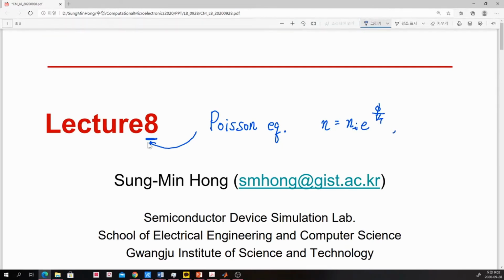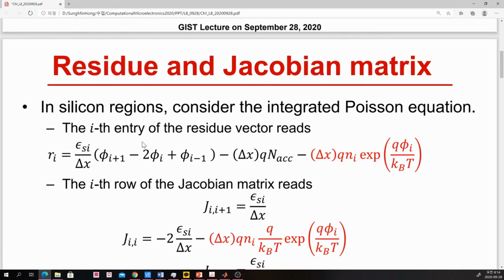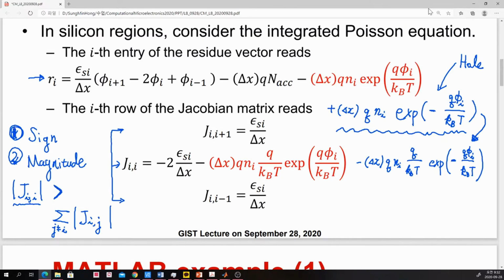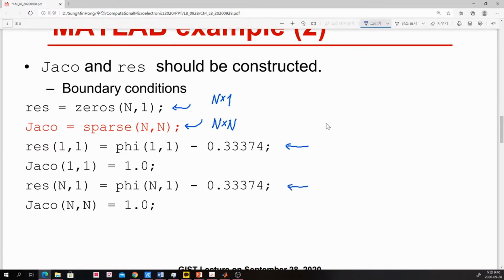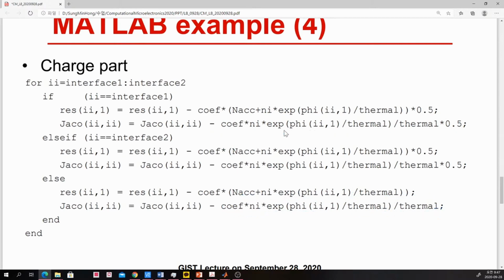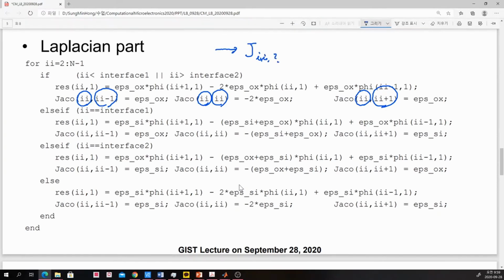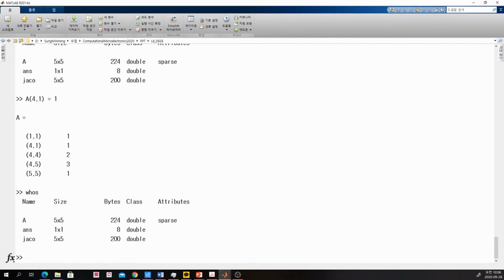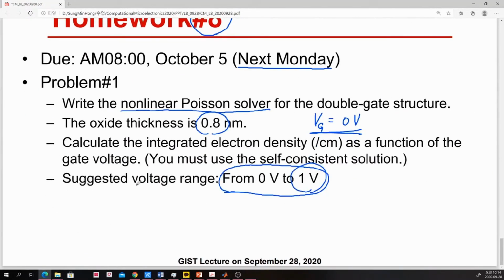[Eng][CM2020] Live lecture, L8